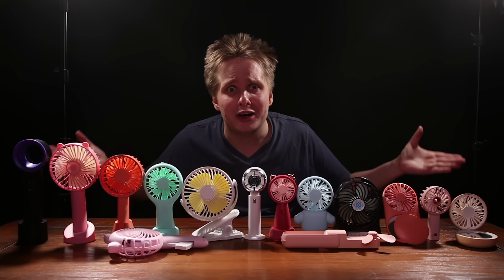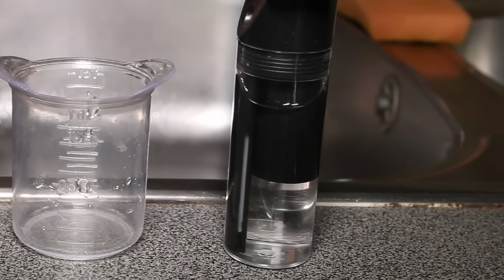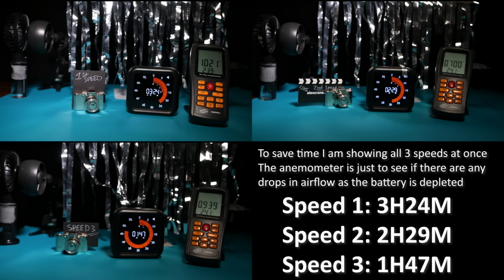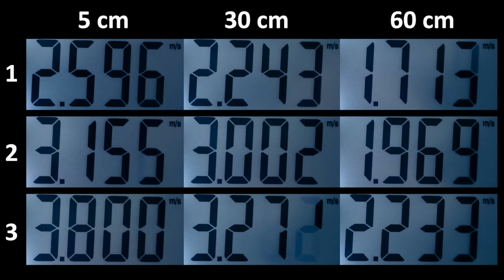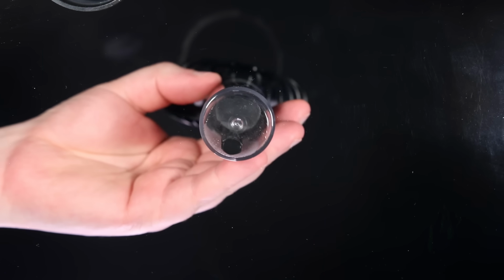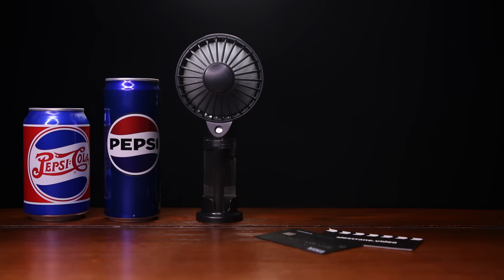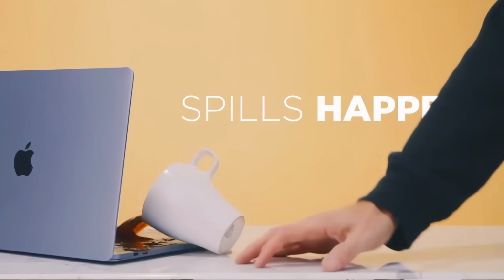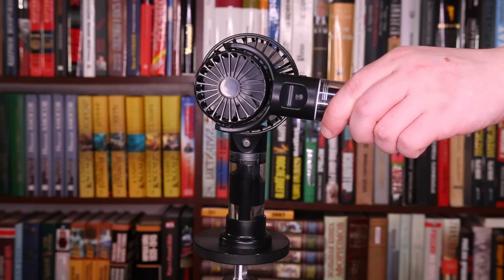TOPK Portable Misting Fan Review | Noise Test, Wind Speed & Battery Life!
I put the TOPK Portable Misting Fan through some cool testing and spoiler alert: the manufacturer’s claims? Let’s just say… someone got a little mist-aken.

🛍️PURCHASE LINKS 🛒
TOPK Choice Store

I run real-world tests so you don’t have to rely on just the marketing fluff or the aesthetic appeal. Here's what I cover:
✅ Wind Speed Tests – Measured with an anemometer at multiple distances.
✅ Sound Level Test – Because loud fans are only fun at concerts.
✅ Battery Life – How long does the fan really last on a full charge?
✅ Misting Duration – When does the mist stop... and your disappointment begin?
✅ Performance Drop-Off – Does the wind weaken over time? We’ll find out.
✅ Comparison – Brief throwbacks to the non-misting TOPK fan (which actually did perform to spec) and the OEM F4 misting fan I reviewed earlier.

($5 minimum, as they take transaction fees, platform fees and any less makes you help them more than me X_x)

👍 Like the effort? It helps a lot if you:
🔥 Like this video if it saved you time or money
📢 Comment if you’ve used this fan or have one in mind

===📝Legal and boring 🥱 ===